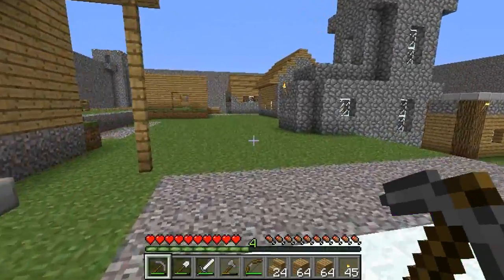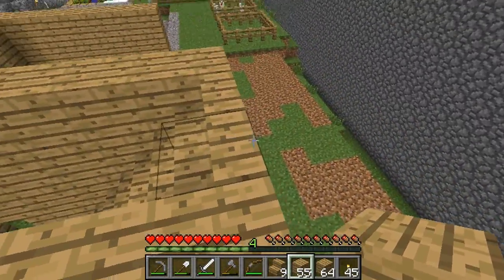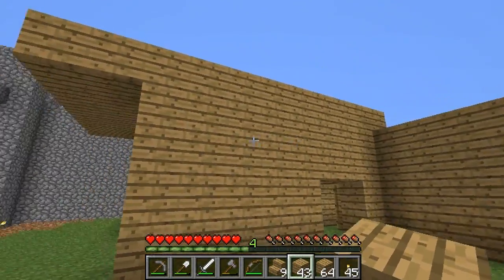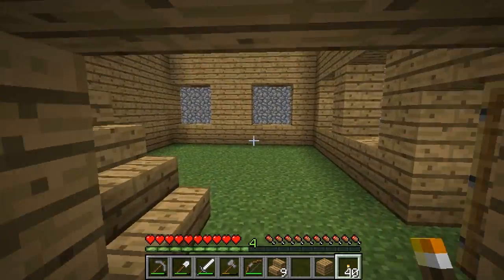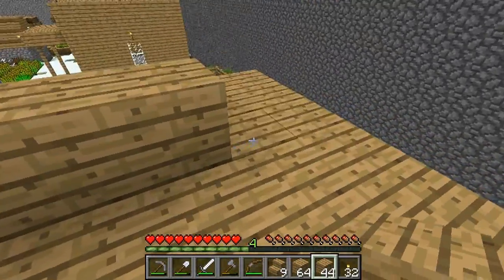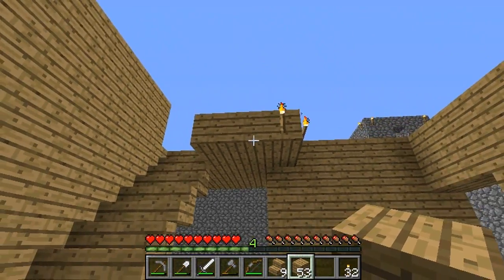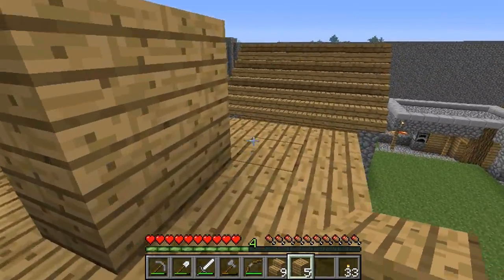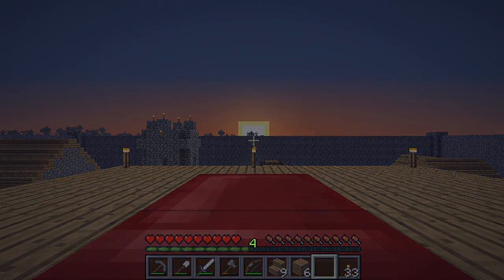Minecraft - A New Adventure - Part 11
Working with your feedback, working on the house.
If you like the video, consider leaving a thumbs up :) Read more.

Seed: gimmeabreak